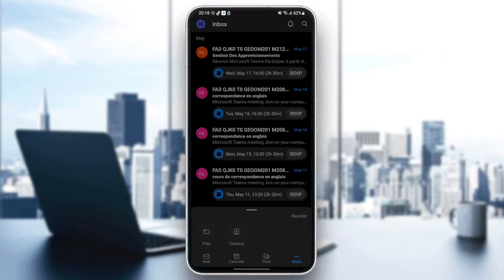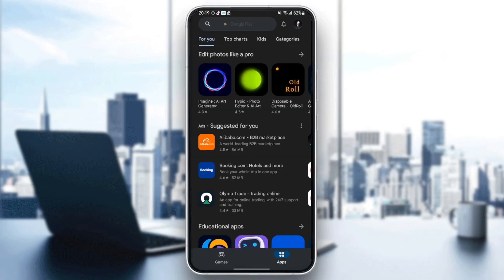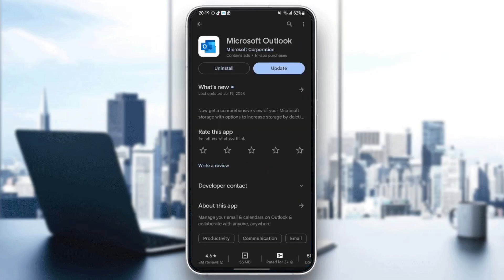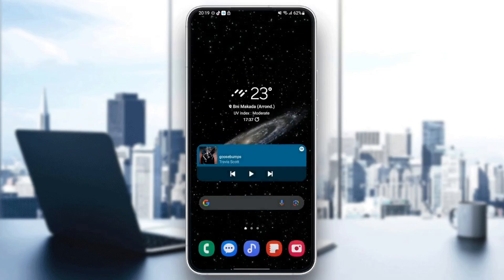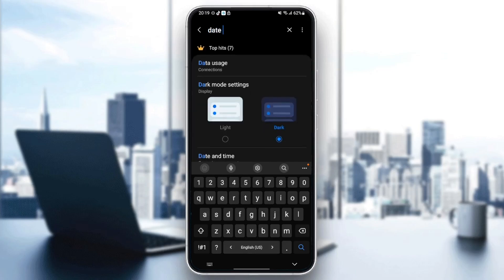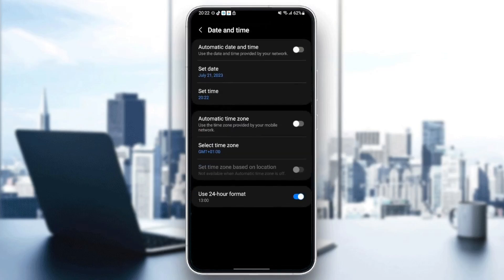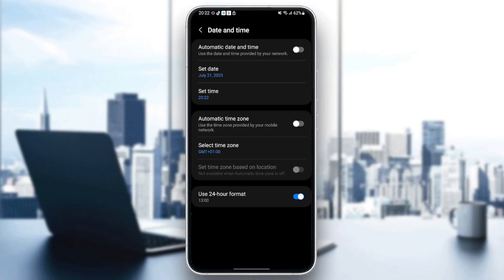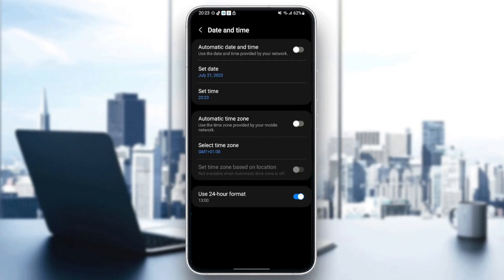How To Fix Outlook Calendar Not Syncing With Google Calendar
Today we talk about outlook calendar not syncing with google calendar,google calendar,sync outlook calendar to google calendar,how to sync outlook calendar with google calendar,google calendar sync